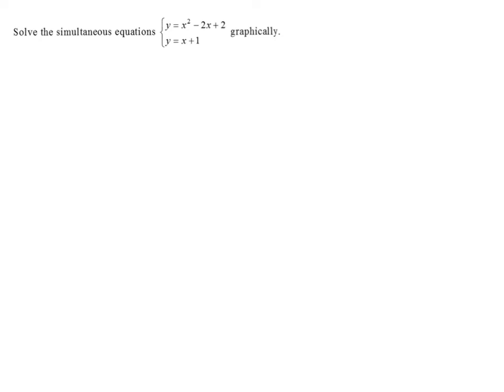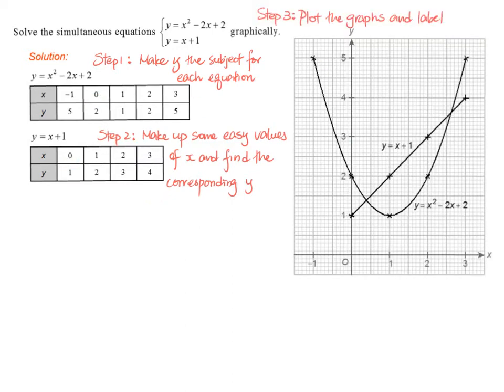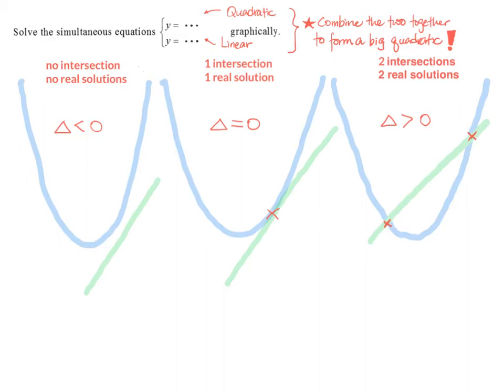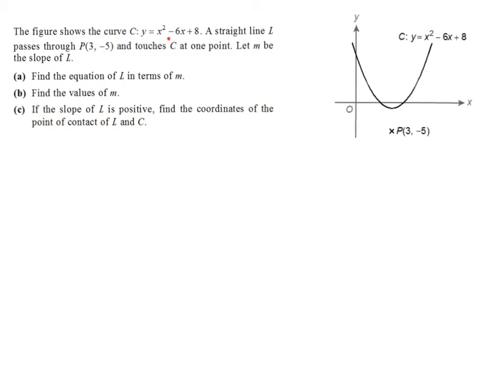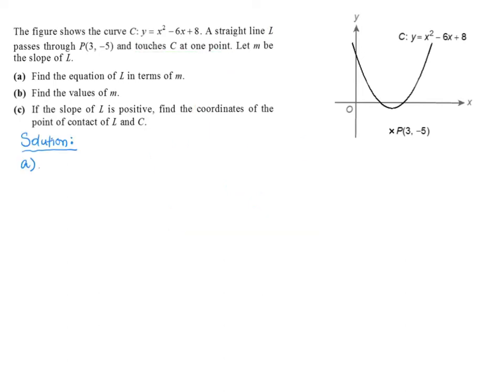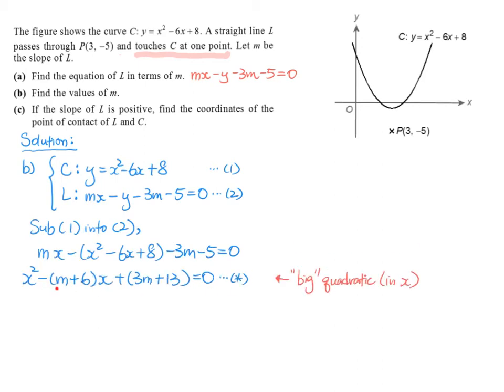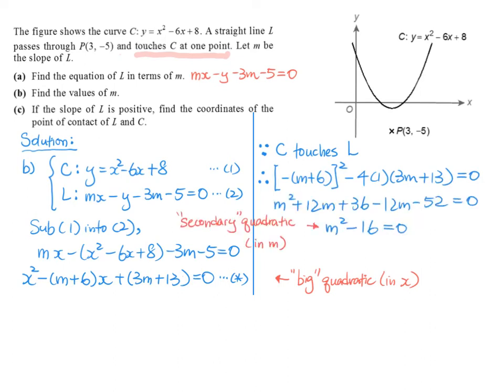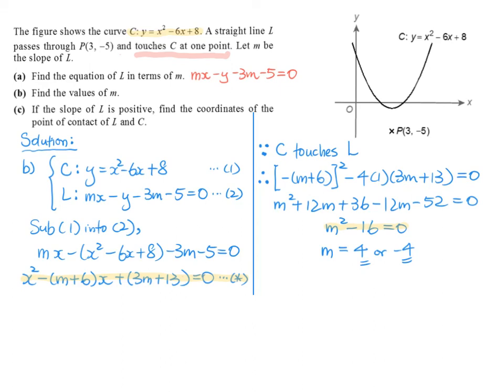S4 Equations 02- Solving Simultaneous Equations Graphically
Simultaneous Equations on Graphs
Algebraically be careful of the different quadratic equations in the same problem